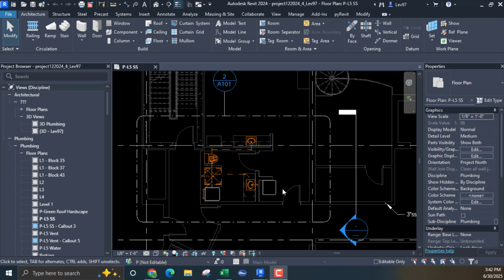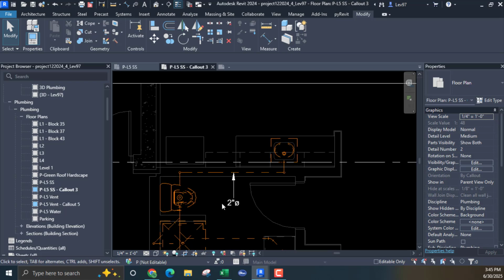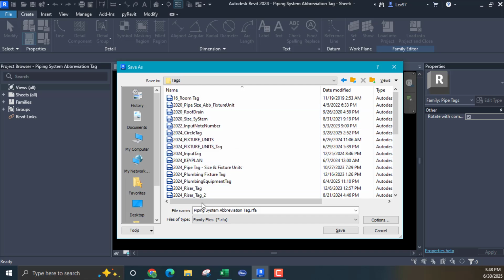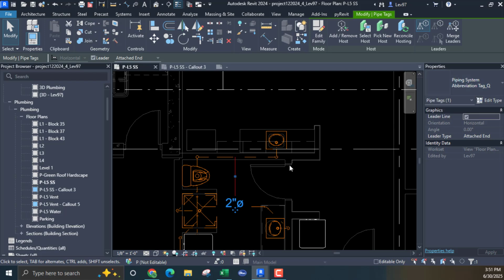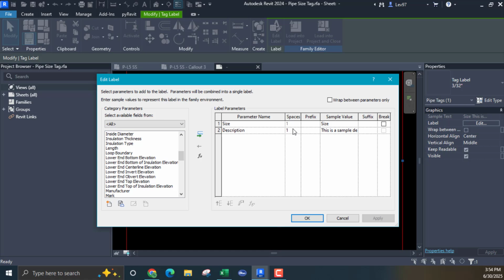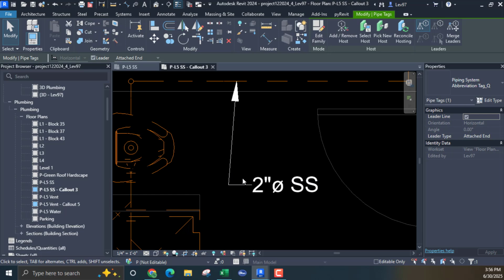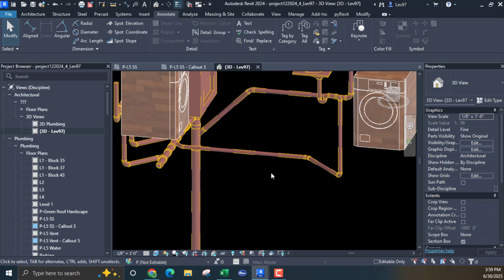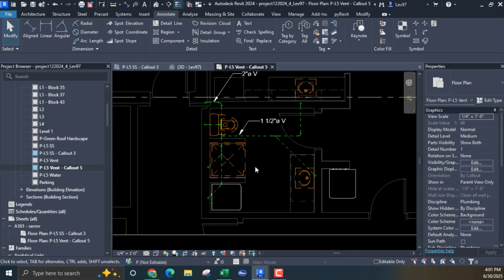How To: Callouts, Tags & Fixing Pipe Sizes in Revit Plumbing.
You ever try to tag a pipe in Revit and suddenly you're questioning reality?

In this video, I take you deep into a real Revit plumbing workflow — from disappearing callouts, to tag family edits, to fixing pipe sizes that just don’t make sense. If you’ve ever dealt with vent/sanitary conflicts, mismatched leaders, or that mystery tag that won’t load… this one’s for you.

This isn’t a polished demo — it’s the actual work, the trial and error, and the figuring-it-out-as-you-go process that real designers live through.

🔧 What You’ll See:
✔️ Editing tag families and adding pipe size fields
✔️ Fixing incorrect pipe sizes in your model
✔️ Creating clean callouts that don’t break your sheets
✔️ System abbreviations that finally display correctly
✔️ Why Revit can be both brilliant… and brutal

💬 Drop a comment if you've ever said “That should be a 1½ inch!” out loud
👍 Like if you've fought with Revit text families this week